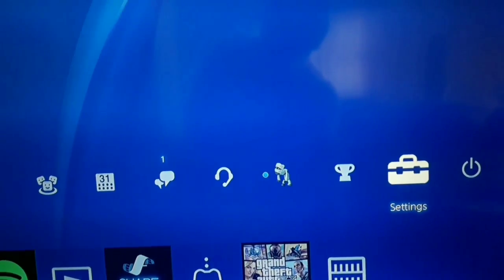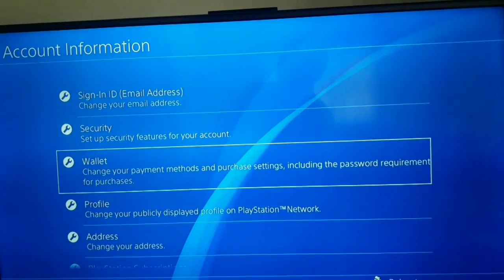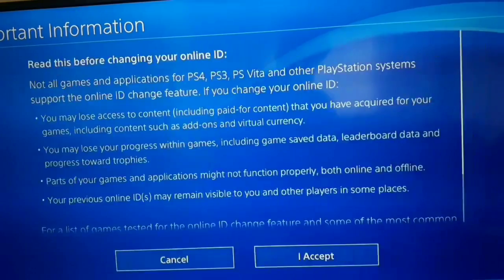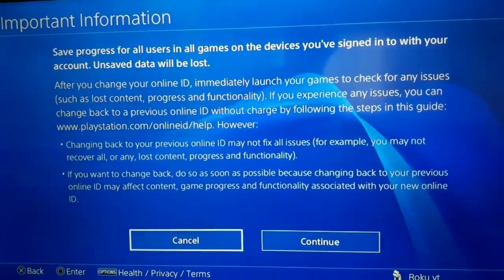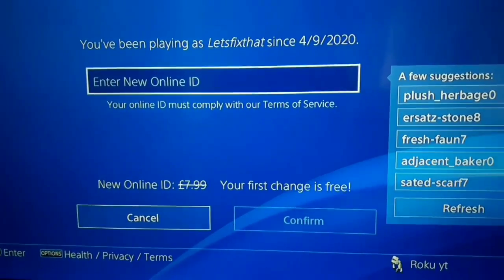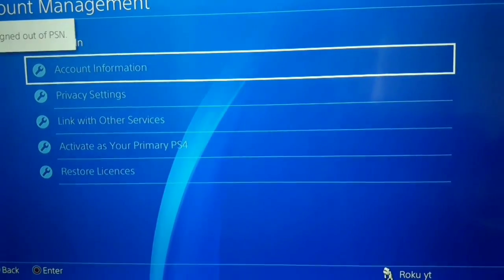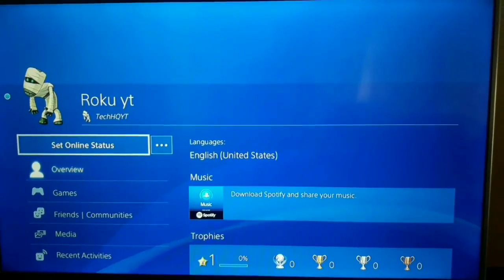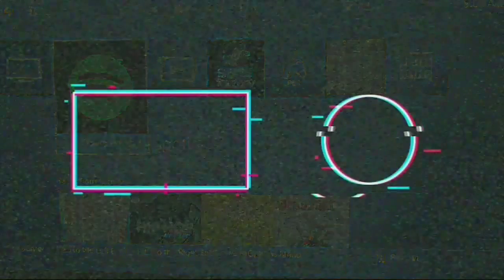How to change ps4 online id (psn name) at 2021 for free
Hey guys in this video I'm showing you How to change ps4 online id (psn name) at 2021 for free. So if you want to change your online id on ps4 just watch this video